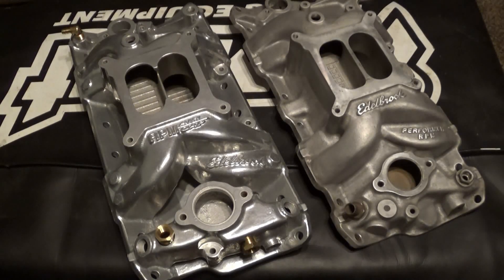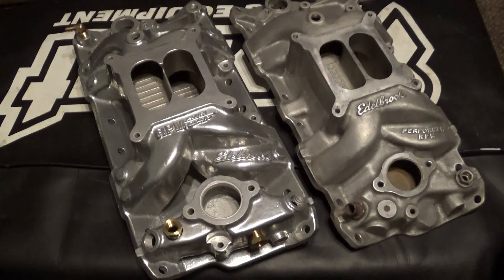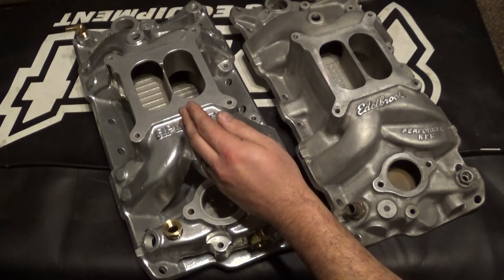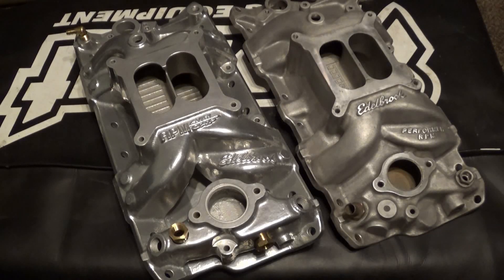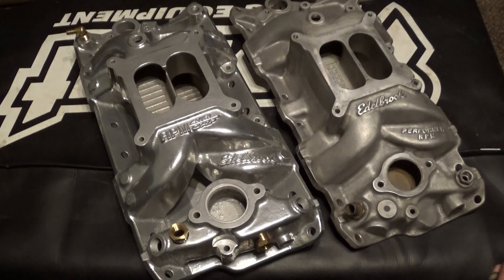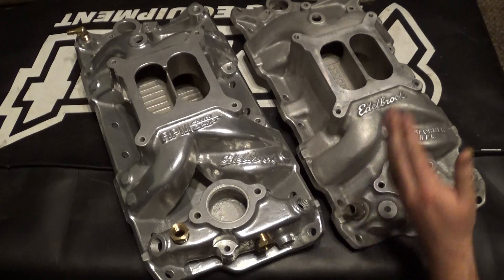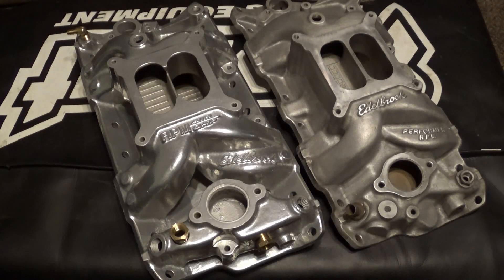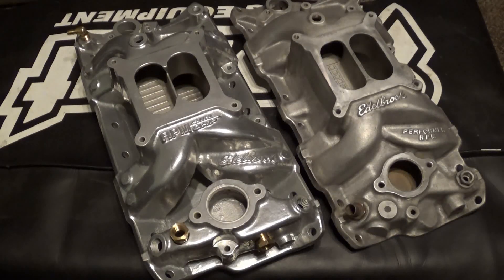rpm vs rpm air gap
Lets look at the small block chevy performer rpm and rpm airgap. Air gap rpm new is $287 while the rpm is $222. Is the price difference worth it thats up to you so lets look at them.